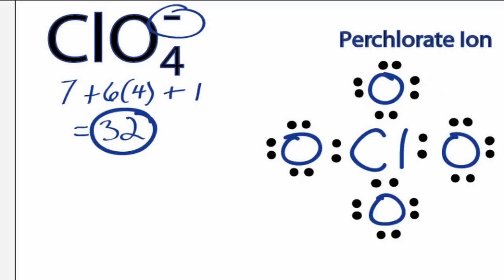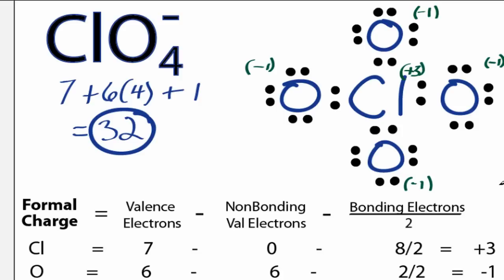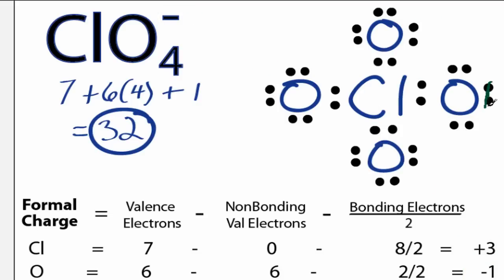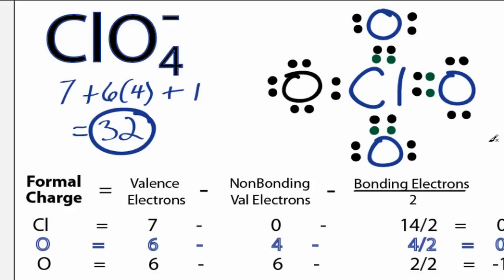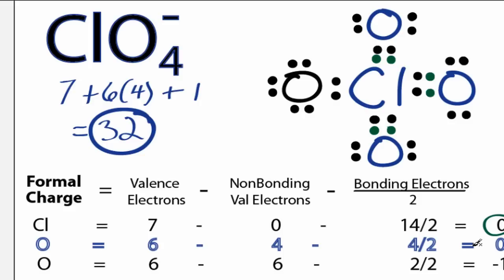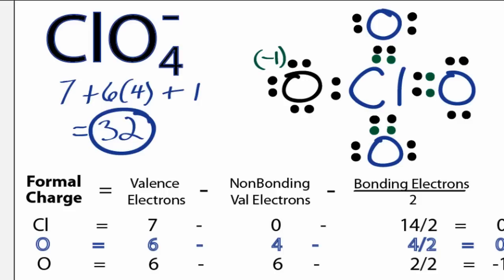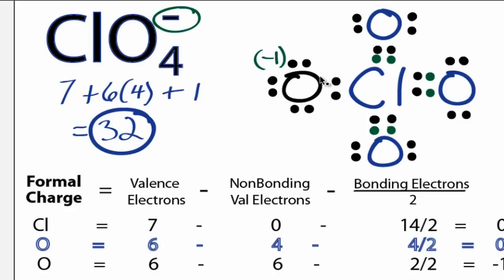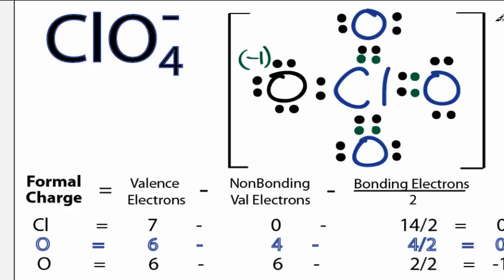ClO4- Lewis Structure - How to Draw the Lewis Structure for ClO4- (Perchlorate Ion)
A step-by-step explanation of how to draw the ClO4- Lewis Structure (Perchlorate Ion).

The ClO4-Lewis structure is a good structure to help you understand why calculating formal charges is important.  The first structure you come up with might work in terms of filling the octets of each atom but you should check the formal charges for ClO4-since Chlorine (Cl) is in Period Three on the Periodic Table and can hold more than eight valence electrons.

For the ClO4- Lewis structure the total number of valence electrons (found on the periodic table) for the ClO4-molecule.  Once we know how many valence electrons there are in ClO4- we can distribute them around the central atom with the goal of filling the outer shells of each atom. Only use the number of available valence electrons we calculated earlier.

Also note that you should put the ClO4- Lewis structure in brackets with a negative sign on the outside to show that it is an ion with a negative one charge.

Note that ClO4- can have an Expanded Octet and have more than eight valence electrons. Because of this there may be several possible Lewis Structures. To arrive at the most favorable Lewis Structure we need to consider formal charges. See how to calculate formal charges

Steps to Write Lewis Structure for compounds like ClO4-
1. Find the total valence electrons for the ClO4- molecule.
2. Put the least electronegative atom in the center. Note: Hydrogen (H) always goes outside.
3. Put two electrons between atoms to form a chemical bond.
4. Complete octets on outside atoms.
5. If central atom does not have an octet, move electrons from outer atoms to form double or triple bonds.

Lewis Structures are important to learn because they help us understand how atoms and electrons are arranged in a molecule, such as Chlorate ion. This can help us determine the molecular geometry, how the molecule might react with other molecules, and some of the physical properties of the molecule (like boiling point and surface tension).